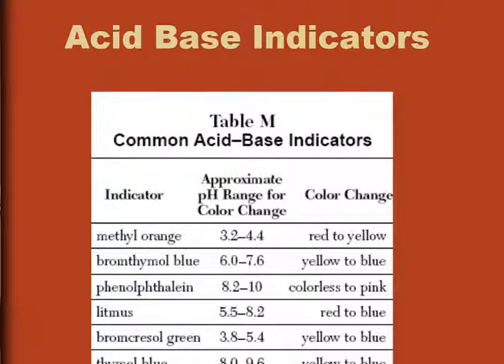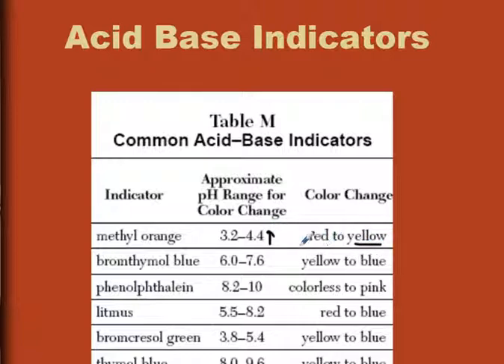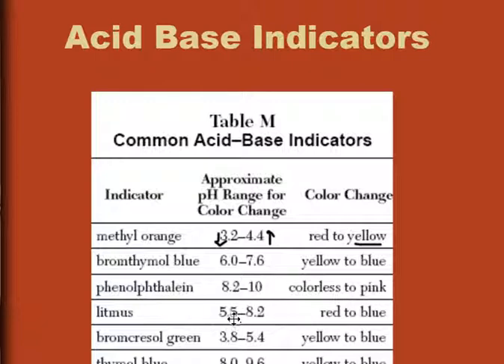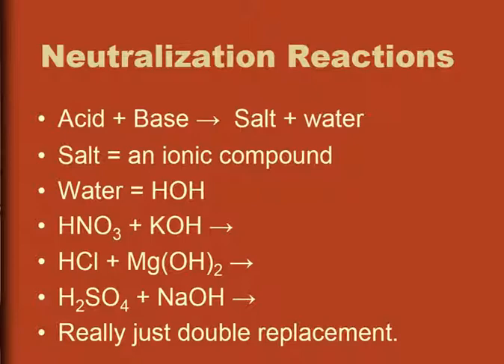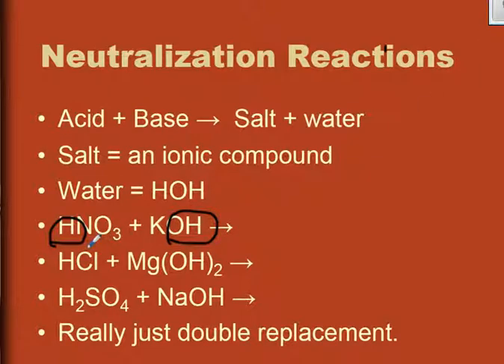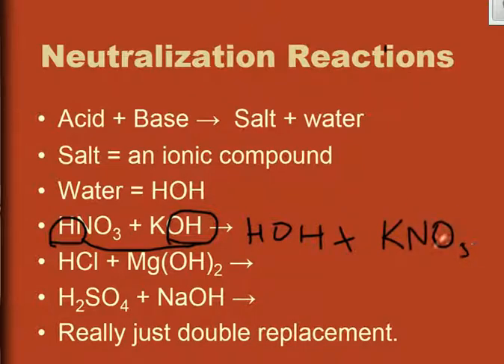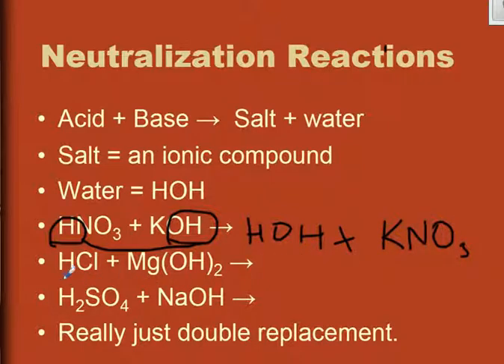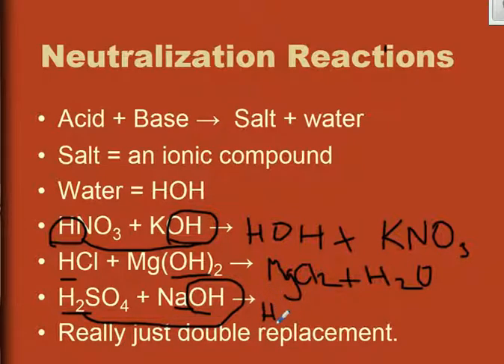acide base indicators and neutratlization